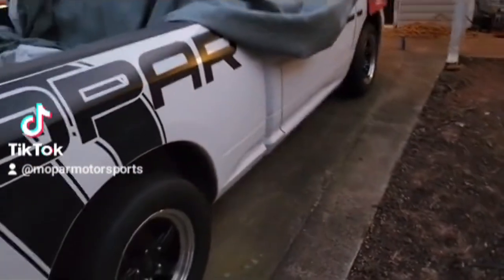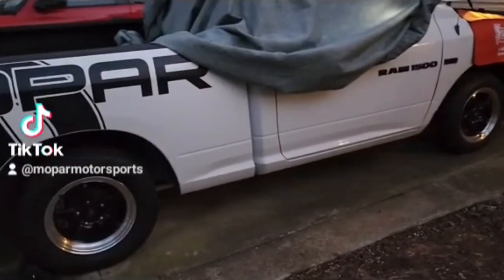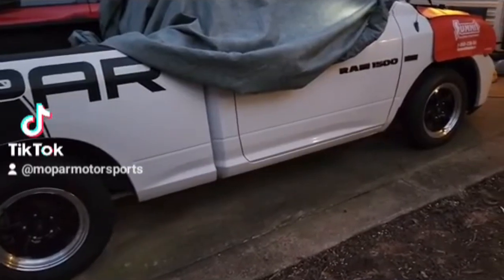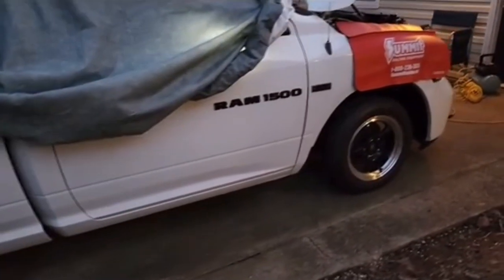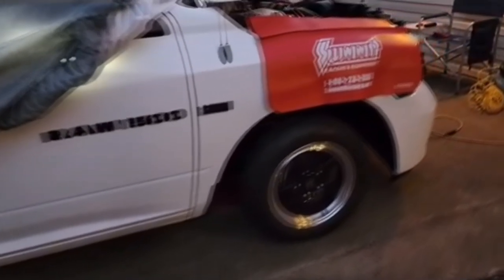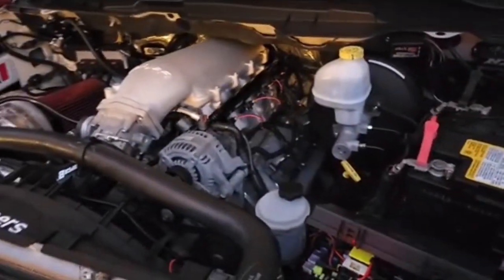Frostbite Update Big Changes And New Tuner Welcome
runcam 2